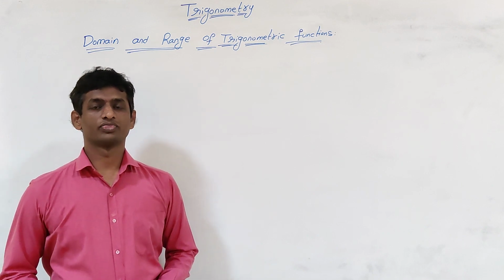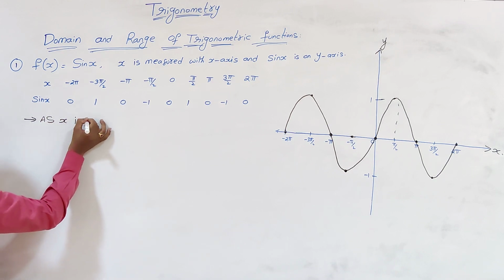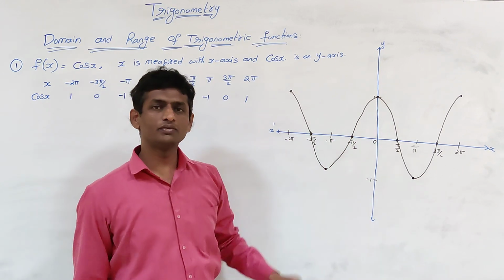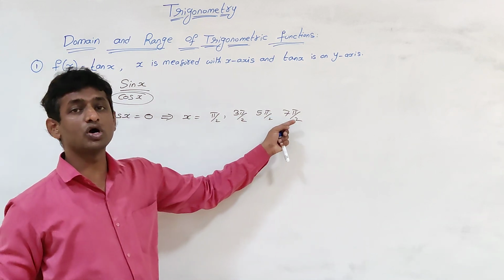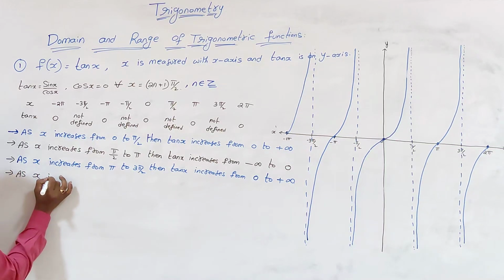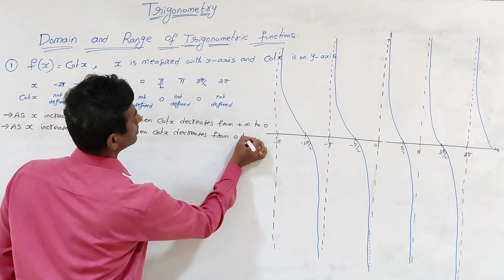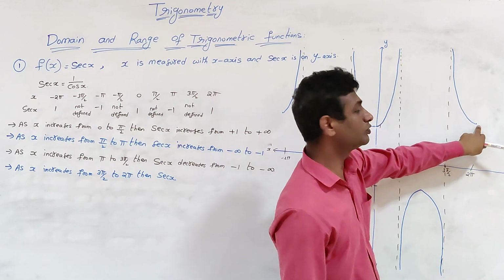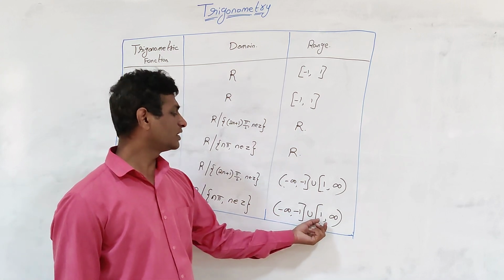TRIGONOMETRY :LECTURE 7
The video contains the concept of Domain,Range and Graphs of the Trigonometric functions.